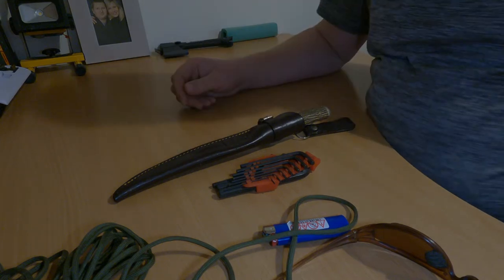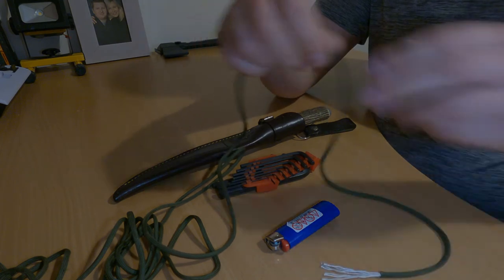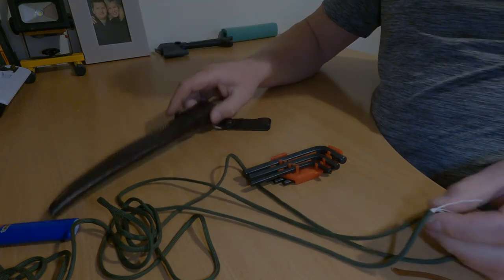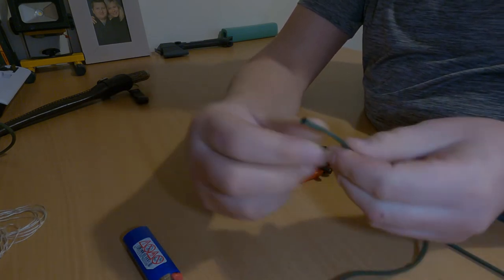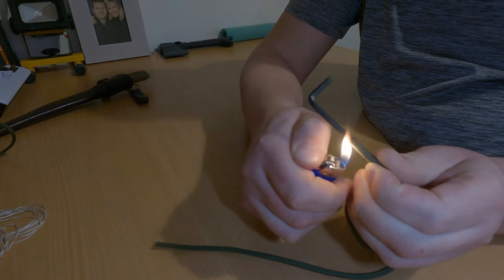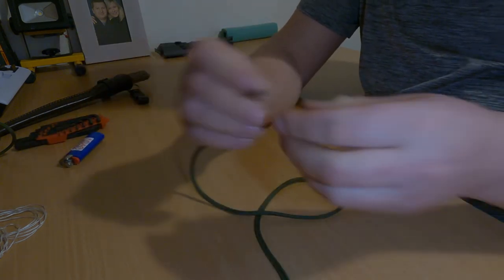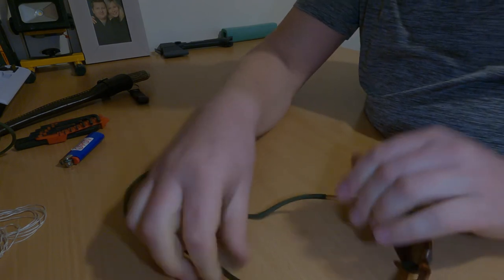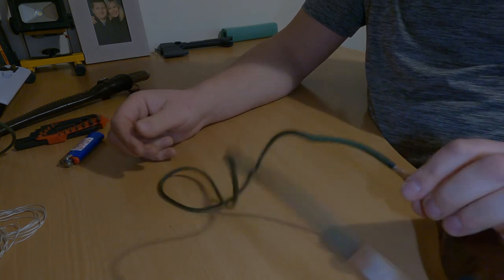Glasses lanyard DIY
Quick way to do lanyard for your glasses.